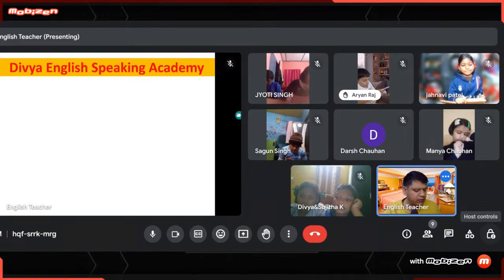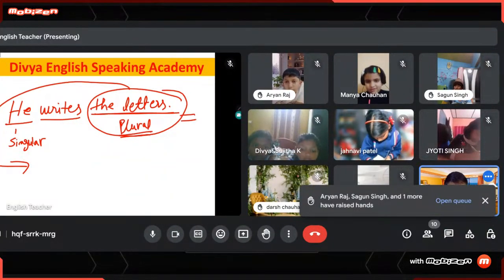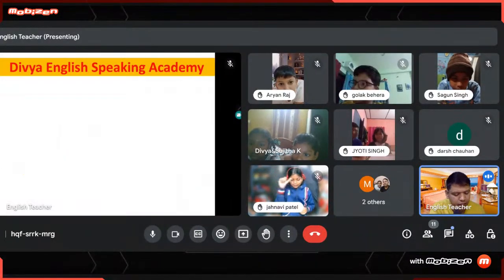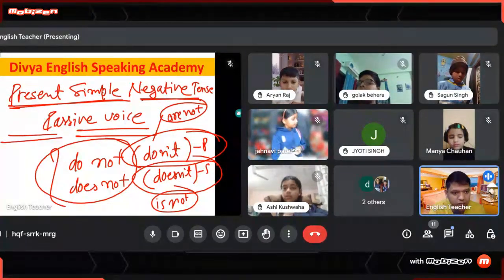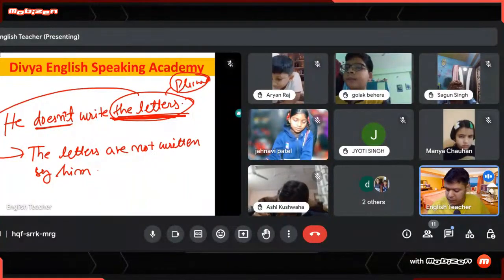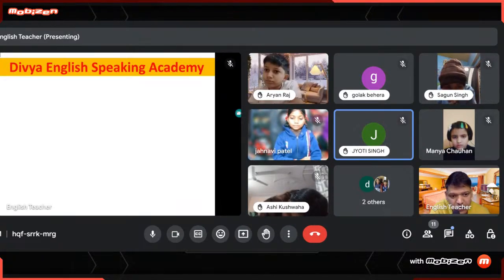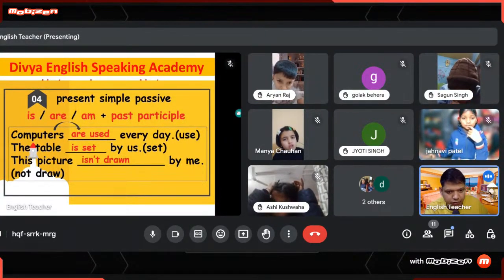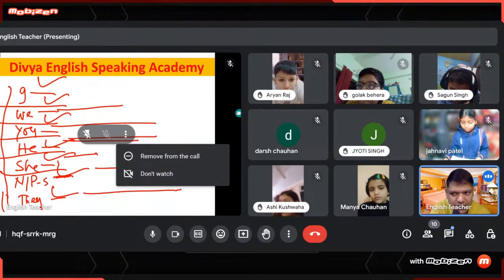Start Live with Mobizen: EnglishTeacher